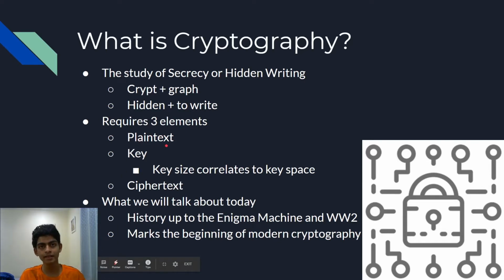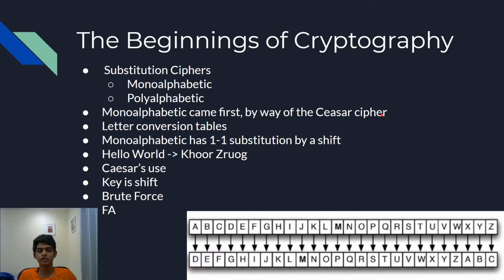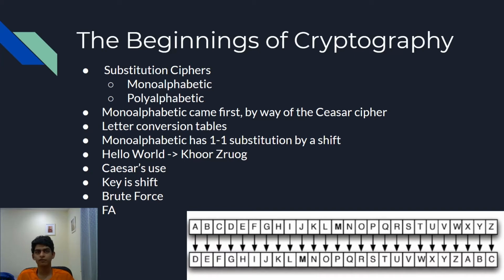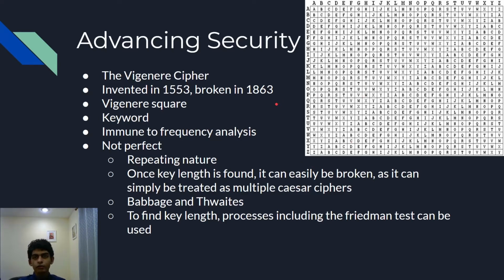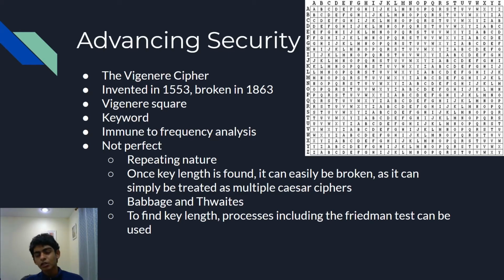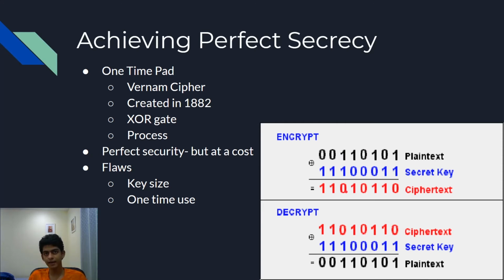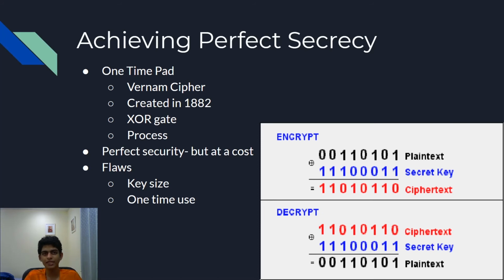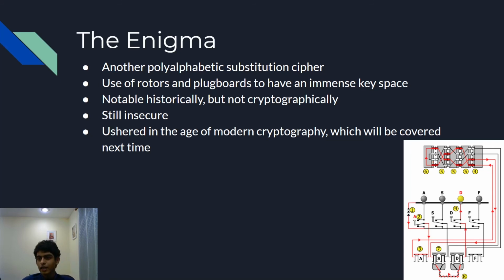Cryptography I - The Tools of Antiquity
CDB Scholar Achyuta Rajaram will be sharing a series of videos on a topic he's passionate about: Cryptography! Cryptography is a fundamental backbone of the entirety of communications, and without it, there would be colossal ramifications, as nothing less than a face-to-face conversation could be trusted. This incredibly important technology has such an impact on the world, yet we rarely hear much about it. This series will cover various algorithms used in cryptography to secure everything around us, and the techniques used to break them.

Before we can talk about modern cryptography, we should take a look at the tools of antiquity. This first video will take us from ancient Roman times to 1945, where the Enigma machine both defined WW2 and marked the advent of modern cryptographic algorithms and computers. In this video, we will discuss various ciphers, why they are insecure, and what impacts they have had on history.